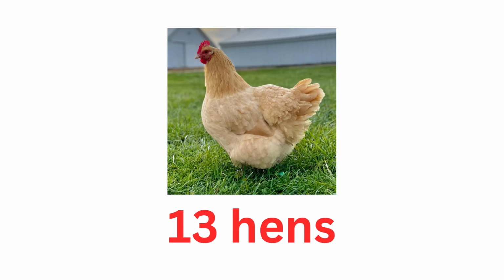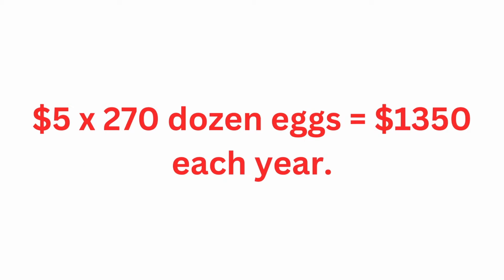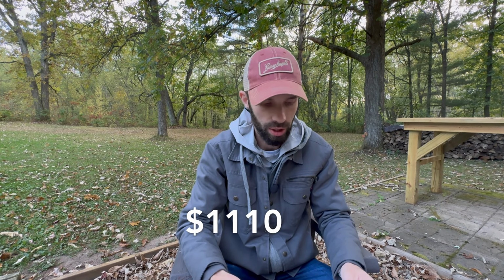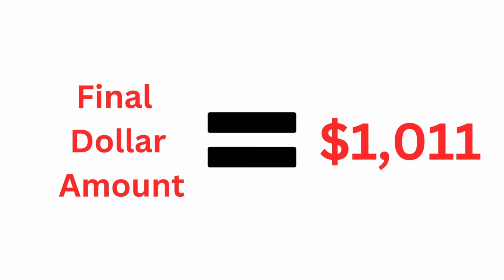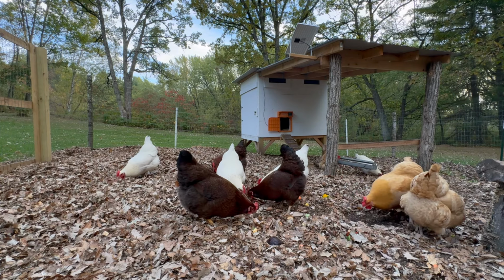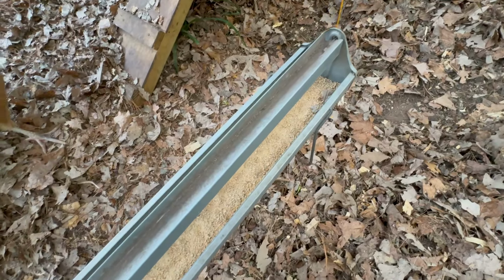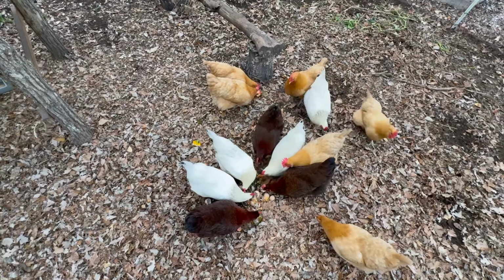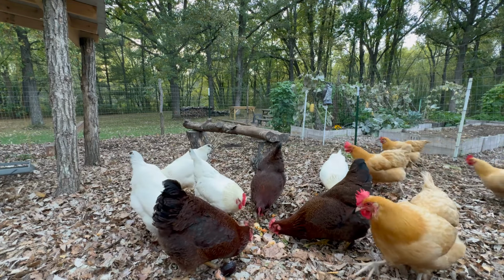Saving THOUSANDS of Dollars Each Year with our Egg Laying Chickens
Save money by raising your own chickens and eating the wonderful eggs they produce.  Raising your own backyard chickens should save you money, not cost more money than purchasing eggs from the store.

Links for Homesteading Gear/Tools/Equipment:

Chickens:
Proshine Automatic Chicken Coop Door

Rubber Water Dish

Steel Food Tray

Chick Brooder Light

Chick Brooder Feeder & Waterer

Chicken Waterer

Chicken Guard Owl

Gardening:
25 Gallon Grow Bags

Fiskars Garden Trowel Set

Bird Netting

Organic Liquid Fish Fertilizer

Small Watering Can

Large Watering Can

Garden Hose

Bushel Baskets for Harvesting

Garden Sprayer (heavy duty wand)

Food Preservation:

Single Burner LP Outdoor Stove for Canning

Water Bath Canner

Wide Mouth Pint Jars (with measure marks)

Regular Mouth Pint Jars

Wide Mouth Quart Jars

Regular Mouth Quart Jars
Wide Mouth Canning Lids (200 count)

Regular Mouth Canning Lids (200 count)

Reusable Wide Mouth Lids (white storage caps)

Reusable Regular Mouth Lids (white storage caps)

Canning Funnel

Jar Grabber (rubber handle)

Tomato Strainer (seed/skin remover) for Sauce

Quart Resealable Freezer Bags (food storage)

Gallon Resealable Freezer Bags (food storage)

Firewood:
Husqvarna 450 Rancher Chainsaw

Chainsaw Portable Filing Vice

Tree Felling Wedges

Chainsaw Bar Oil

Chainsaw Ear Protection Muffs

Maple Syrup:
Stainless Steel Trays for Sap Boiling

Maple Syrup Tubes

5 Gallon Food Grade Buckets

Tools/Equipment:
Milwaukee Fuel Drill Combo Pack

Makita Miter Saw (dual bevel)

Milwaukee Cordless Sawzall

Bostitch Air Compressor

Sawyer Water Filter

If you have a QUESTION, please ask in the comments below.  We’d love to hear from you.

As for me and my house, we will serve the Lord.
Joshua 24:15

We love God.  We grow our own food.  We use as much of our land to support our homesteading lifestyle. Join us on our journey as we become more and more self-sufficient and less reliant on others.
It's a beautiful life :)

'Simplify your life to increase its quality.'

What I Use to Make Videos:

MacBook Air

GoPro Hero 7 Black

iPhone 15 Pro

Universal Tripod Stand

GoPro Chesty and Head Mount

If you want to improve your life and positively influence others, growing your own food, harvesting your own energy and raising animals to provide for your family is a great way to go about doing that.